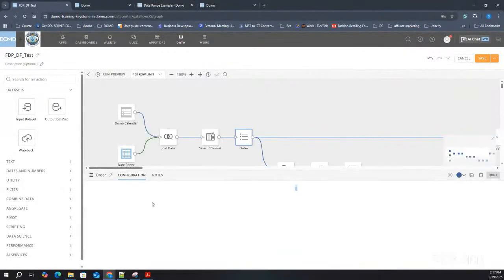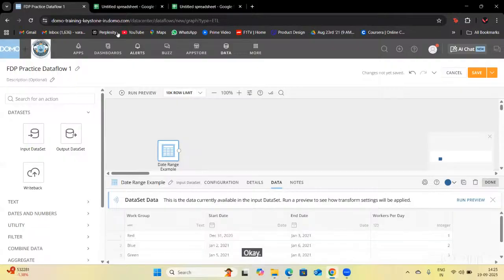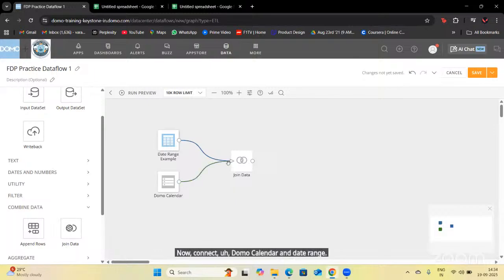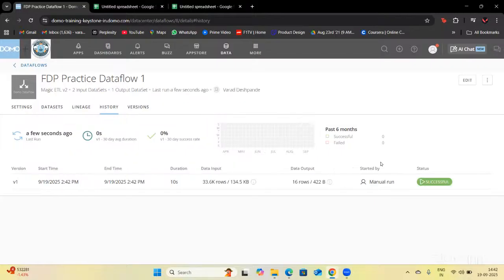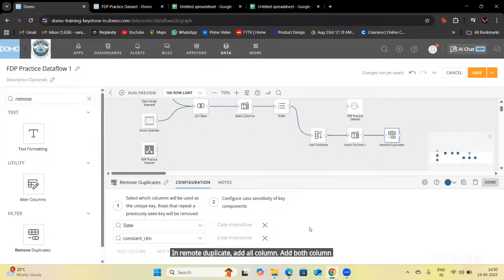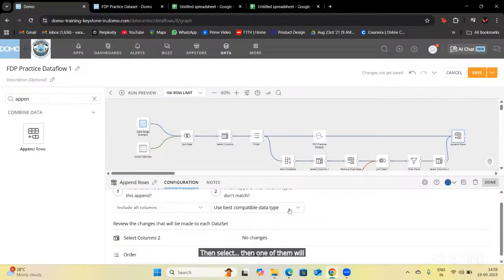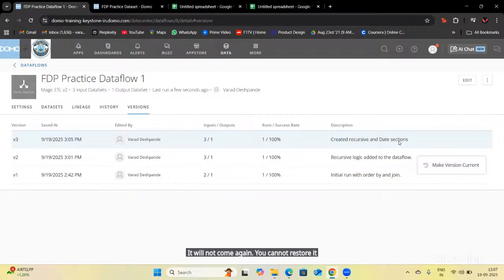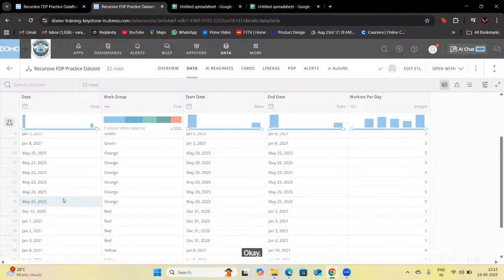Data Driven Business Analytics using DOMO BI